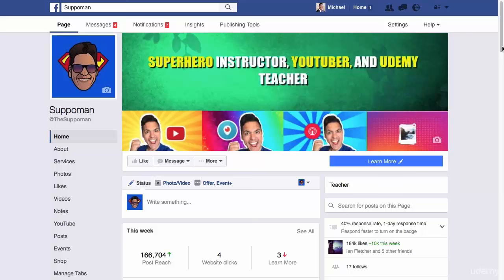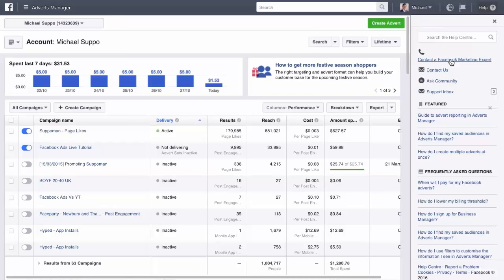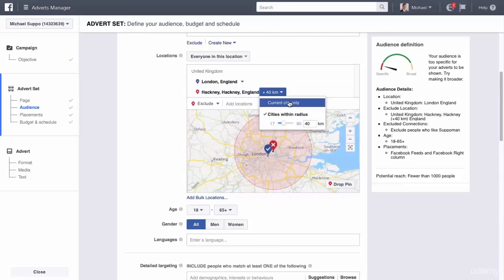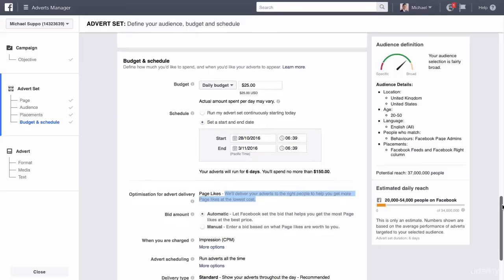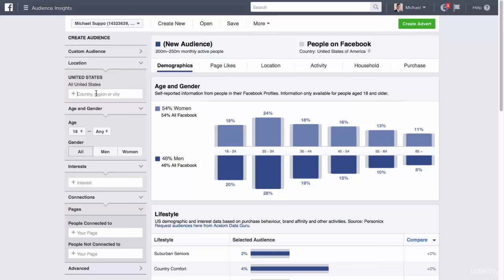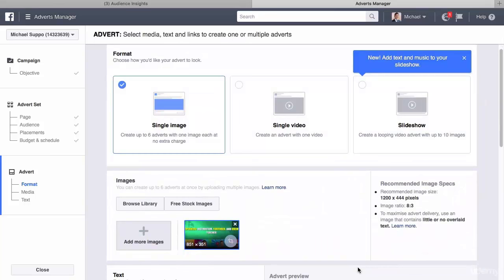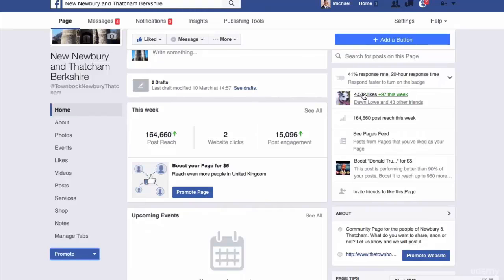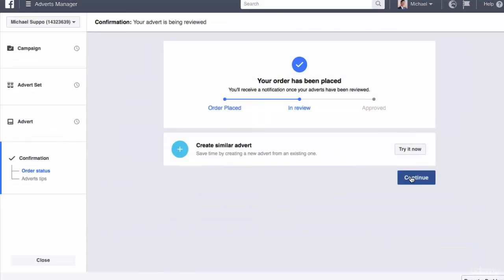Facebook Ads Beginners Bible || How to make facebook ads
in case you need to get began with facebook advertisements, you'll love this Udemy direction! it has been designed to tailor to busy marketers and small commercial enterprise proprietors who need to apply facebook ads, however, don’t have the time to research the finer information of on-line advertising and marketing and might afford to lose money on advertising and marketing that doesn’t paintings.

in this route, I'm going to take you from understanding little to not anything about FB ads to being online along with your first successful ad in below one hour!

you will learn:

a way to build a target market of people who in particular need what you are selling!
the way to get exceedingly-focused “Likes” and with the know-how of a way to get them for less than your competition are spending for the equal enthusiasts!
Which posts to choose and the way to increase posts to make them viral!
A step-by way an of-step guide to developing a hit FB commercials in less than 10 minutes.
the way to navigate through the FB commercials supervisor and a way to interpret ad consequences!.
And a lot extra!

This facebook advertisements novices direction will tell you what you want to do to get began with going for walks a success FB ad.

What are the necessities?

you will want a computer with an internet connection
fundamental knowledge of FB

Create, launch and-and measure powerful FB commercials!
what is the audience?

Small business owners and marketers seeking to discover ways to put it on the market with facebook
commercial enterprise proprietors looking to sell merchandise using facebook advertisements
enterprise owners trying to locate their target customer on FB
enterprise owners seeking to get started out with facebook ads